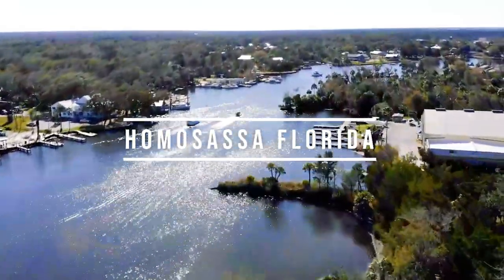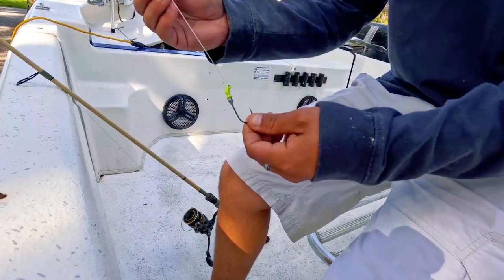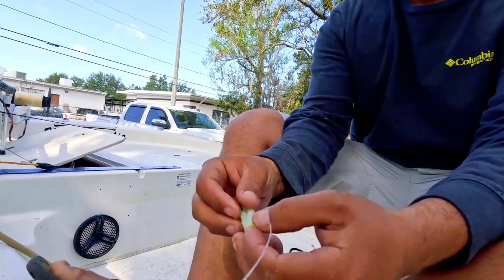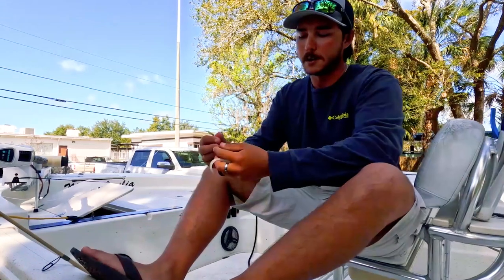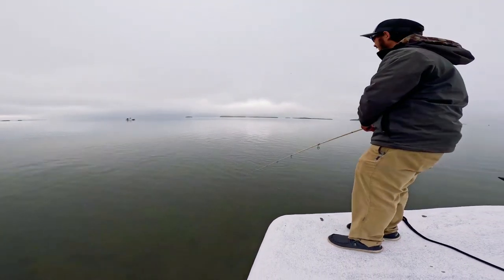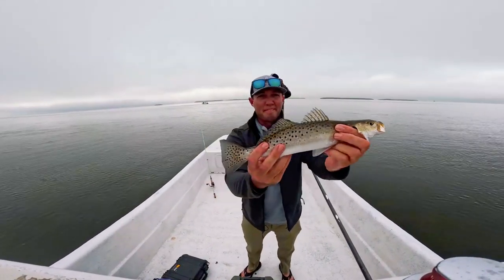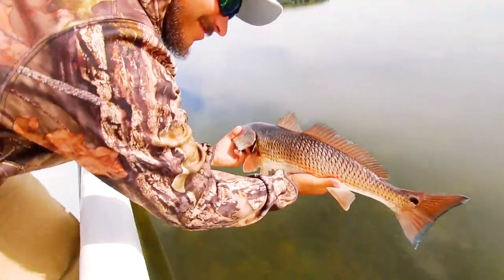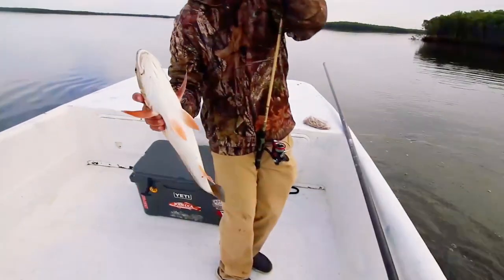Inshore Fishing Homosassa Florida, Redfish and Speckled Trout | Florida Fishing Tips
Homosassa Florida Backcountry Fishing for Redfish and Speckled Trout | Florida Fishing Tips

Get ready for an unforgettable fishing adventure in the heart of Homosassa, Florida! Join us on an epic journey into the backcountry, where we'll target two of the most prized game fish in the area: redfish and speckled trout.

With crystal-clear waters and stunning scenery, Homosassa's backcountry provides the perfect setting for an unforgettable fishing experience. Our expert guides Captain Randall Shaw and Captain Bill Farrar will take you out on the water to a few of the Florida's Nature Coast productive fishing spots We cover gear and technique to provide you with all the tools and techniques you need to succeed.

So settle in and get ready to see us catch some beautiful Florida redfish and speckled trout in Homosassa's backcountry!

Capt. Billy, born and raised in Homosassa, has an undeniable bond with the serene waters of his hometown; he's been fishing since childhood! Every day is exciting for him as he shares this experience with others - especially children who have their eyes widened when they catch a fish for the first time. It’s moments like these that are truly priceless!